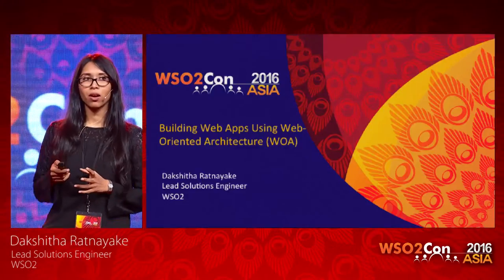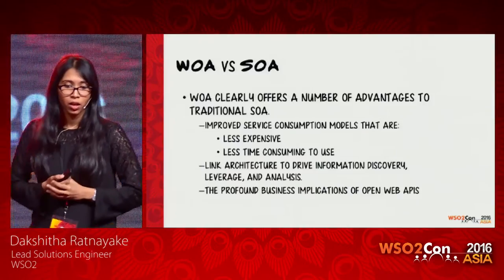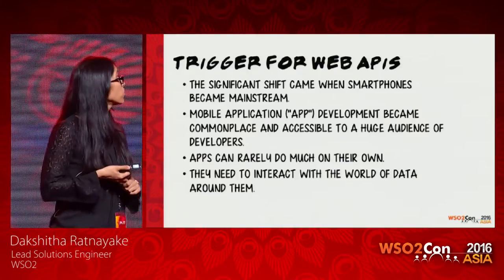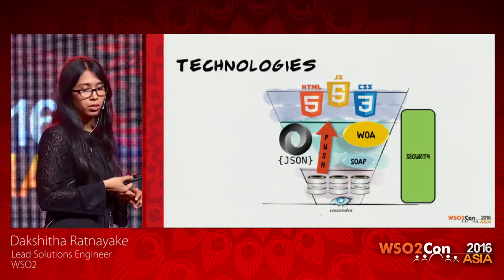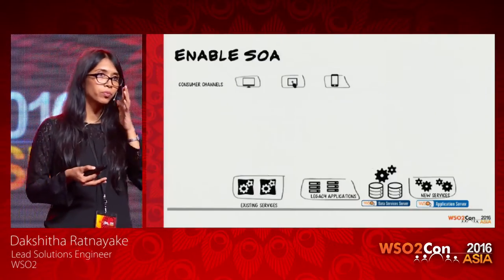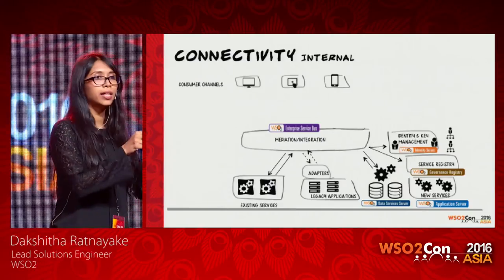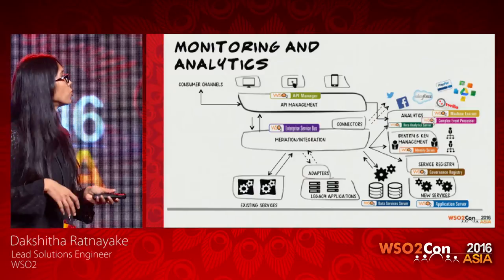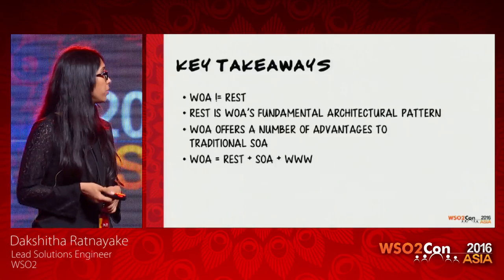WSO2Con Asia 2016 - Building Web Apps Using Web-Oriented Architecture